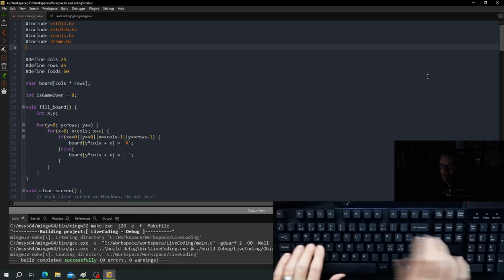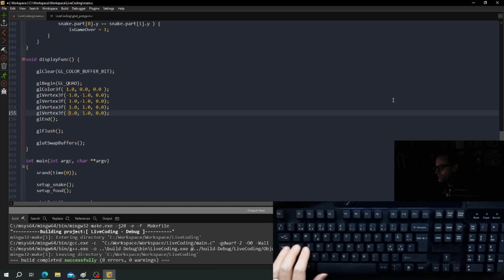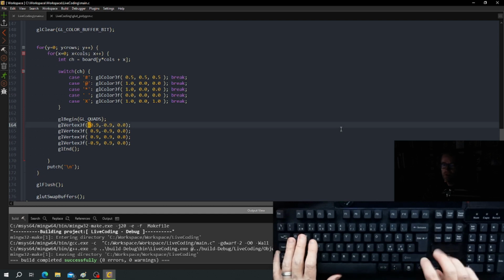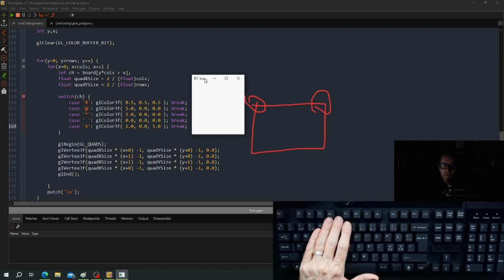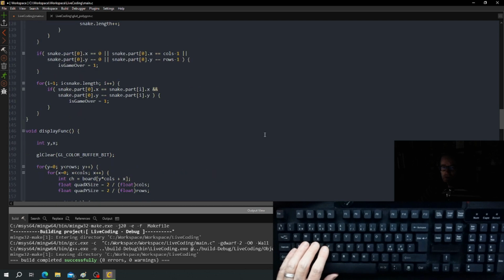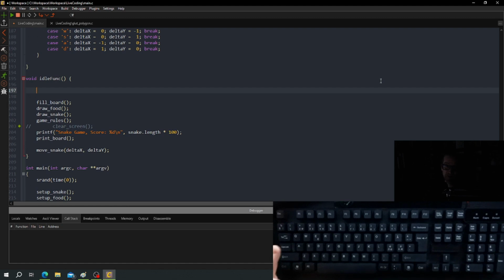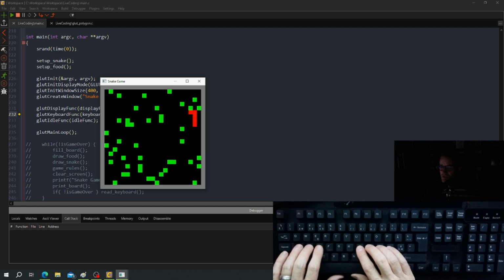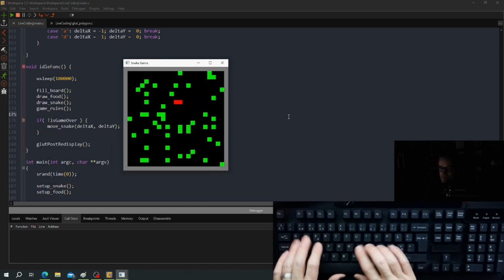Live coding, adding OpenGL Rendering to SnakeGame (in C).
Live coding of adding OpenGL Rendering to SnakeGame.